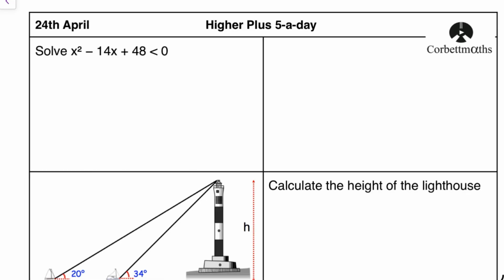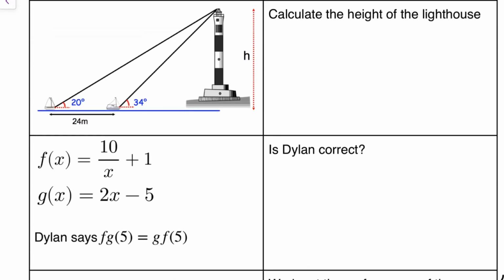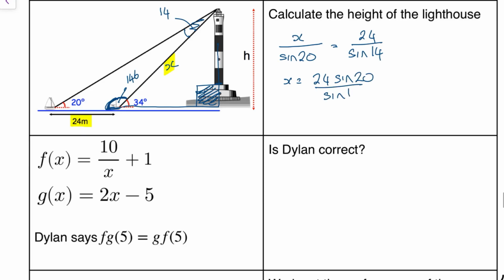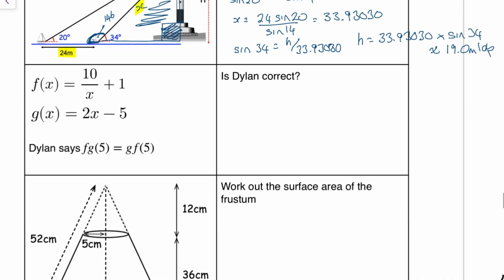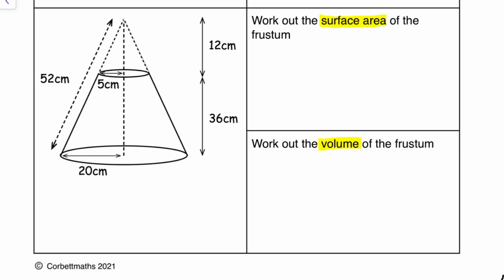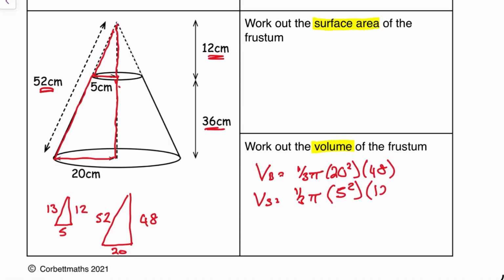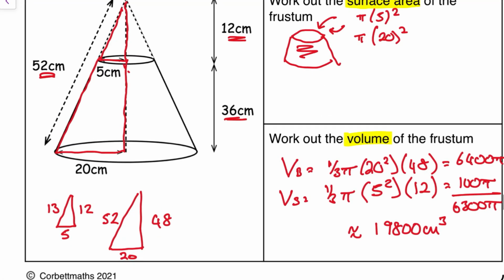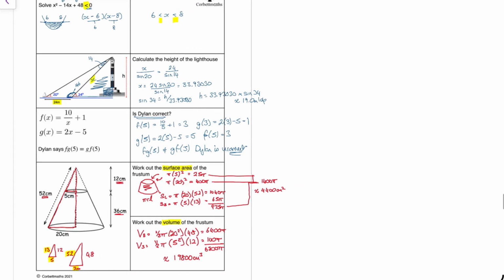GCSE MATHS - 5-a-day - HIGHER PLUS - 24th April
Today will be tough for many. Frustums and a trigonometry problem are the highlight of todays questions.